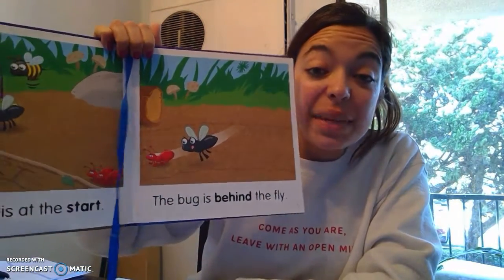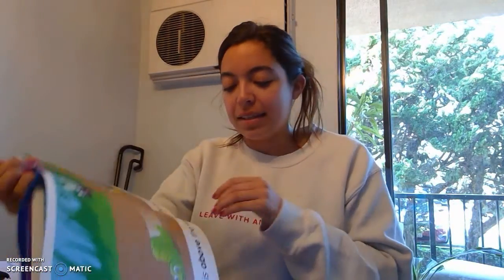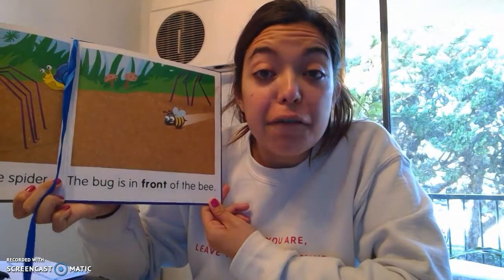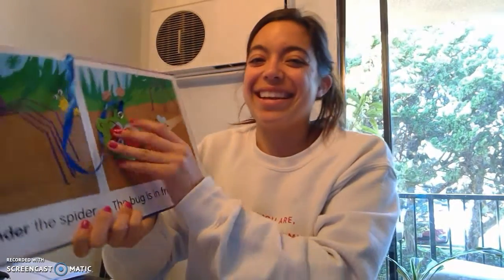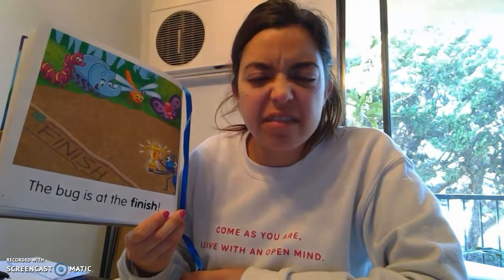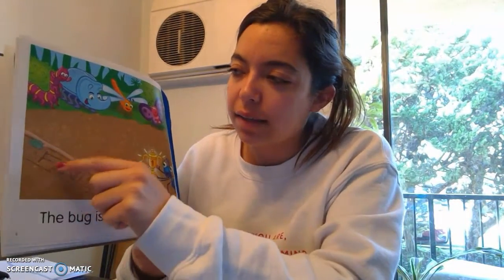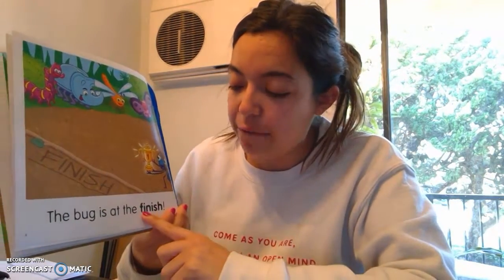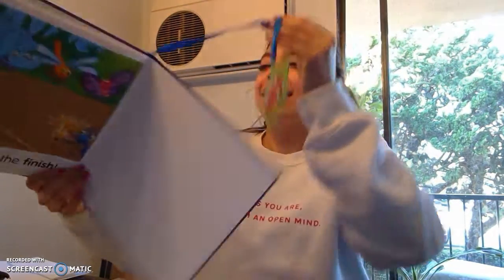Lady Bug Race Book